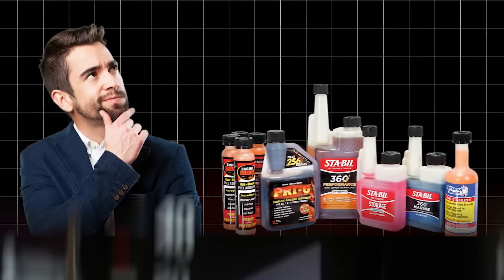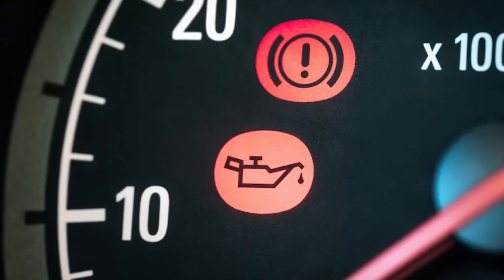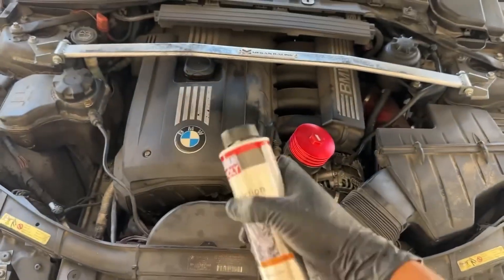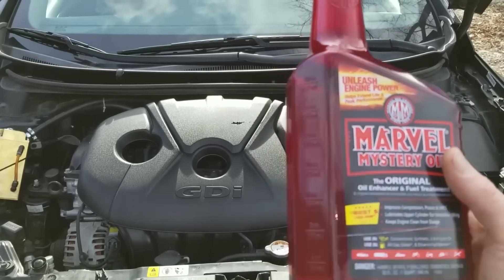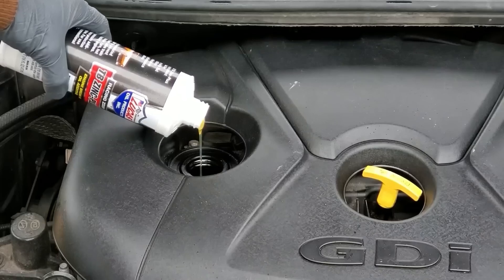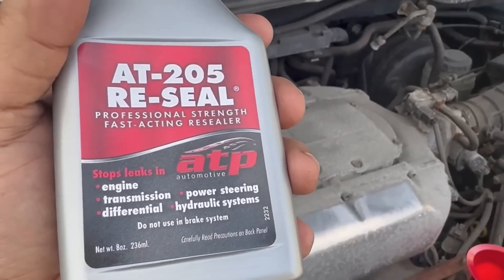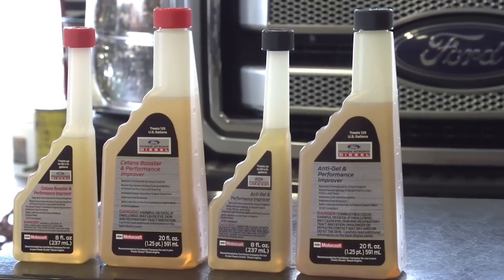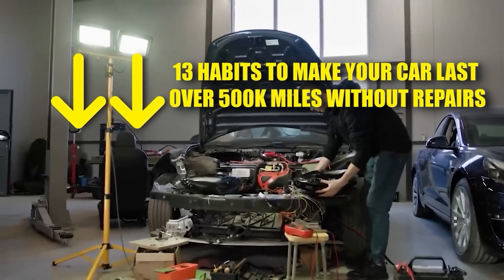13 Engine Additives That REALLY Work And 5 That Are DEADLY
Are you buying engine additives that actually help — or wasting money on products that could harm your car? In this video I reveal 13 engine & fuel additives that really work, explain what they do, and expose 5 common additives that can damage engines or are straight-up scams.

You’ll learn:

Which fuel system cleaners are proven to remove carbon and restore performance (why professionals recommend Techron, BG-44K and similar PEA-based cleaners).
Mechanics Hub
+1

Which oil & friction additives can help long-term lubrication in specific cases — and which off-the-shelf oil “miracles” to avoid.
Torque News
+1

Which octane boosters and performance fuels are useful for tuned engines — and which cheap “glow bottle” boosters are scams.
NAXJA Forums
+1

Diesel-specific additives that protect high-pressure pumps and improve cetane in cold weather.
MotorBiscuit

Real examples of products that work (Seafoam, Chevron Techron, BG-44K, Royal Purple Max Clean, Hot Shot Secret, Power Service, Boostane/Torco, etc.) and the right way to use them.
Mechanics Hub
+1

Why this matters: some additives deliver measurable cleaning, lubrication or cetane gains — but many products are overhyped or formulated poorly and can leave residues, foul sensors, or do nothing at all. I’ll show you how to pick the right product for your problem and how to use it safely so you don’t waste money (or risk damage).

⚠️ Quick cautions covered in the video:

Never over-dose potent octane boosters (risk to cats/oxygen sensors).
MotorBiscuit

Be skeptical of generic “all-in-one” oil additives — most modern base oils already contain a complete additive package; bad additives can upset that chemistry.
Torque News

👉 Chapters (use these as timestamps in your upload): Intro → Why Additives Matter → Top Fuel Cleaners (Techron, BG-44K, Seafoam, Royal Purple) → Octane Boosters (Boostane, Torco) → Diesel Additives (Hot Shot, Power Service) → Oil & Friction Additives → Additives to Avoid → How to Use Additives Safely → Final Recommendations & Q&A

Sources & reading (selected industry / test references): Mechanicshub (fuel-system cleaner comparison), BobIsTheOilGuy community & threads on injector cleaners / Techron, MotorBiscuit roundup of trusted cleaners, TorqueNews review on oil-additive myths.
Torque News
+3
Mechanics Hub
+3
Bob Is The Oil Guy
+3

🔎 Related Keywords People Search

engine additives that work 2025

best fuel injector cleaner Techron vs BG-44K

seafoam vs techron review

do oil additives damage engines

octane booster that actually works

diesel additives to protect CP4 pump

best fuel additive for mileage

fuel system cleaner for carbon deposits

fuel additives mechanics recommend

avoid these fuel additives

🔖 30 High-Volume Hashtags (2025 trends)